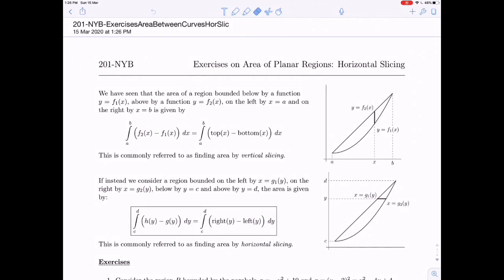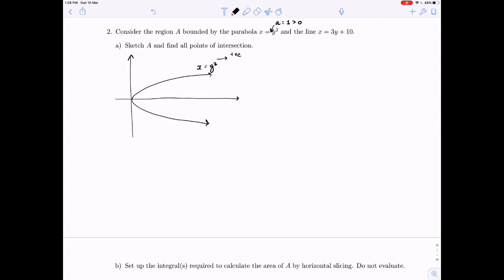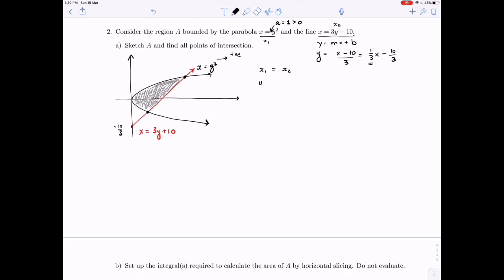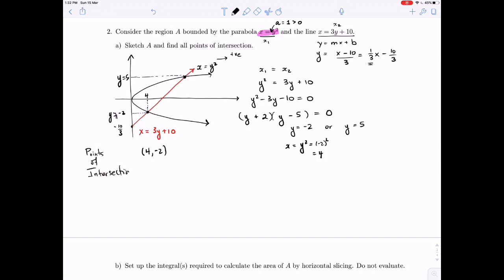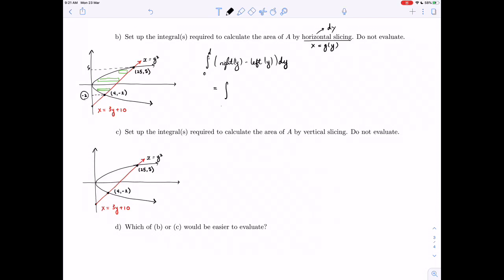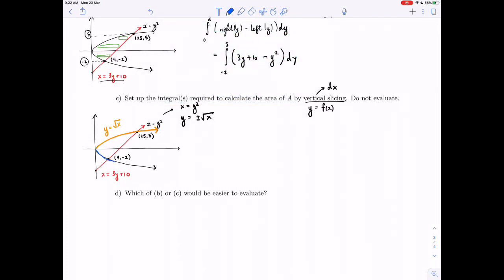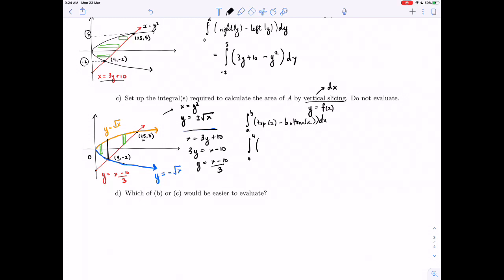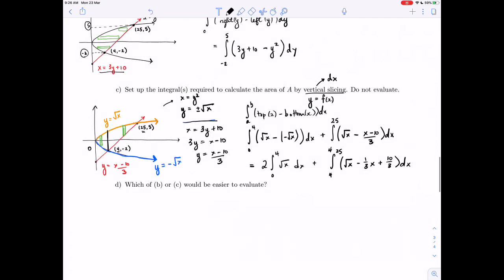Video 6, Wksht: Area of Planar Regions with Horizontal Slicing, 2 of 2